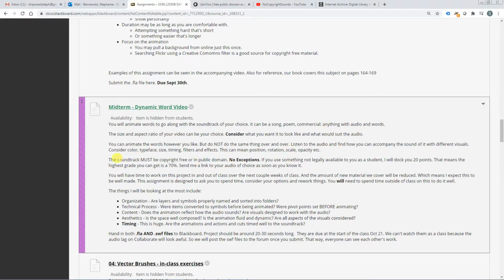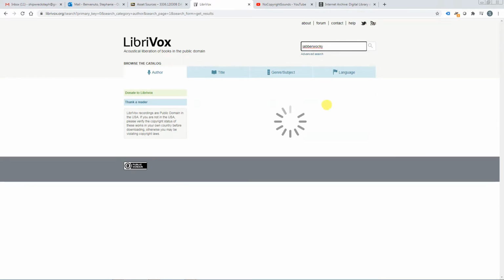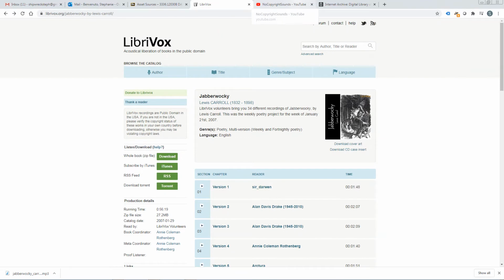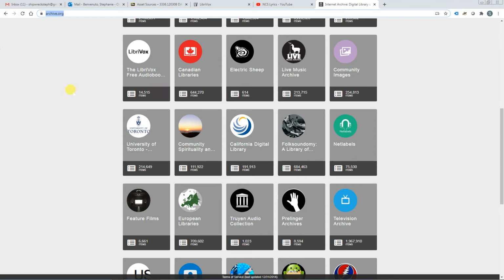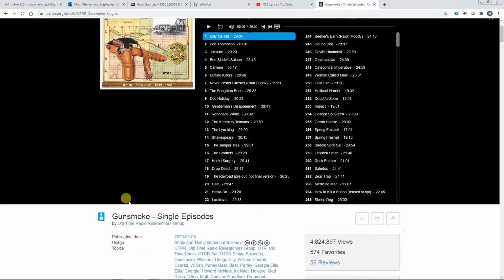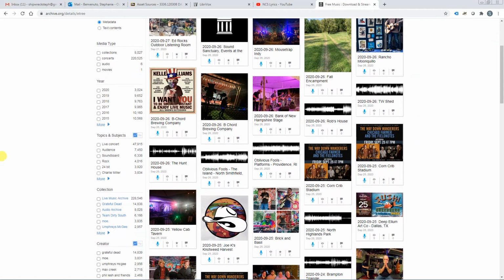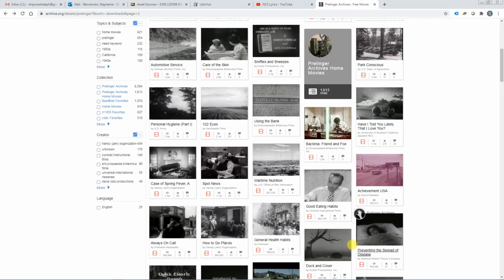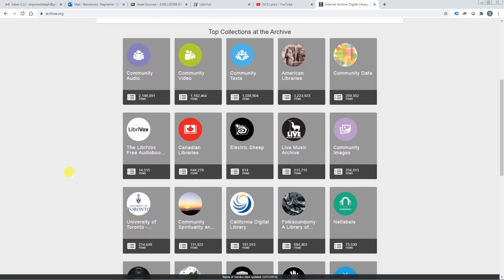Audio Sources for Dynamic Word project